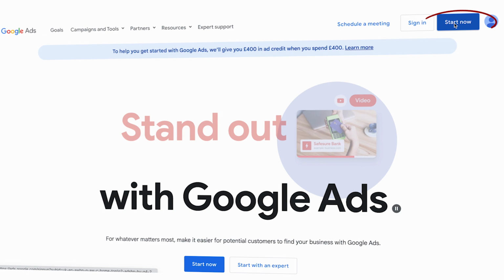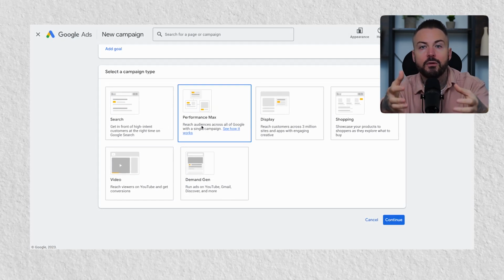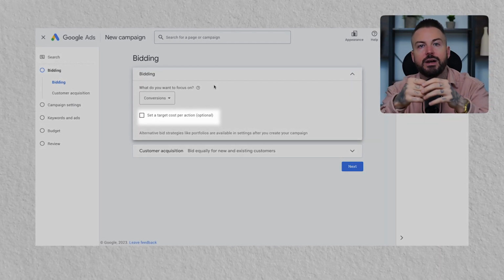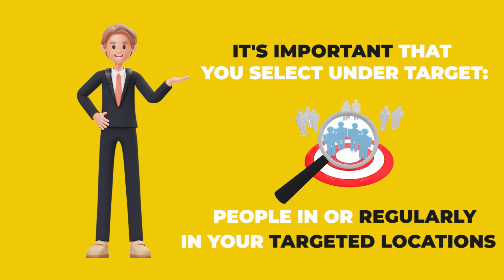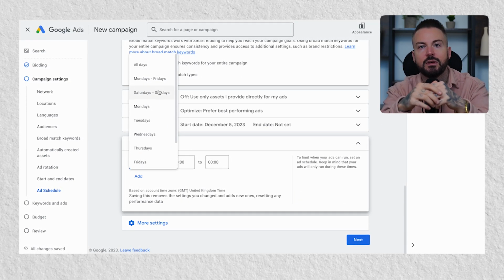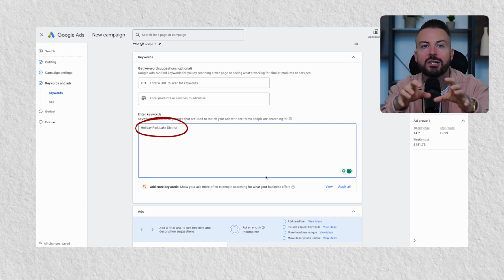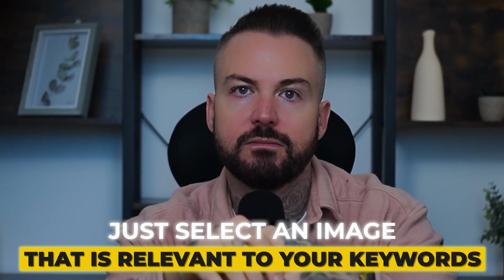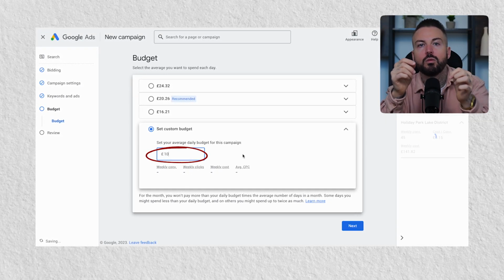The ULTIMATE Google Ads Tutorial 2024 | Full Beginners Guide for Adwords (Step-by-Step)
This is my ultimate tutorial for creating a Google Ads campaign in 2024. This guide is perfect for beginners who are new to Adwords and takes you through the process step-by-step ✅

This exact method has helped me generate thousands of leads and sales, through targetted campaigns using the Adwords platform.

Let’s Connect  - Weekly Tips & Advice 👋